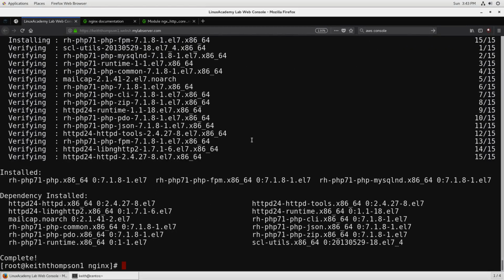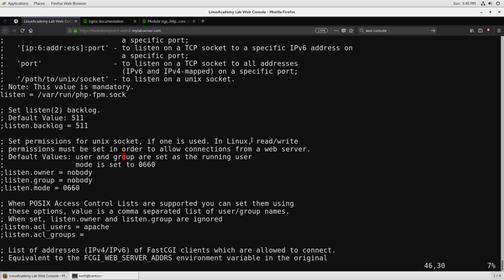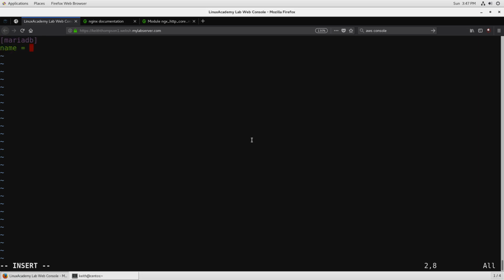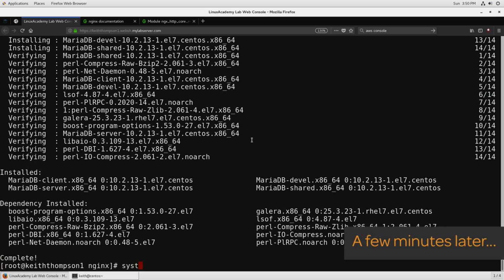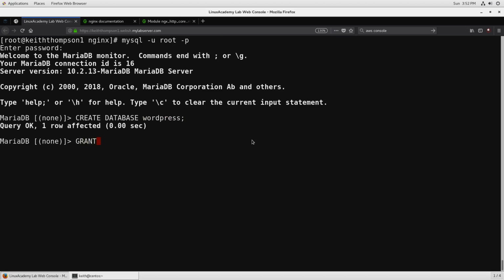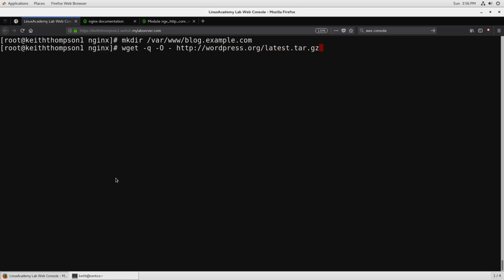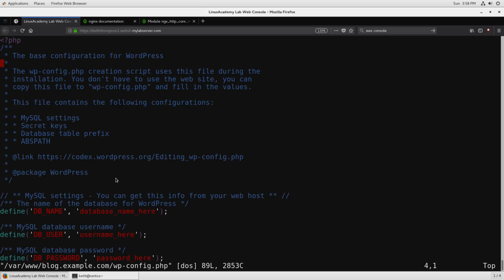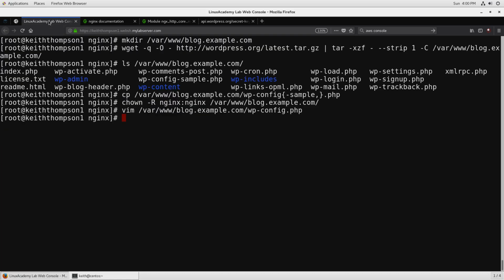4 Setting Up The LEMP Stack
4 Setting Up The LEMP Stack